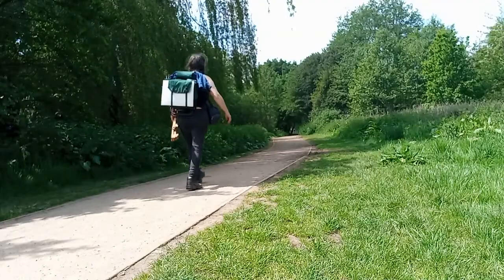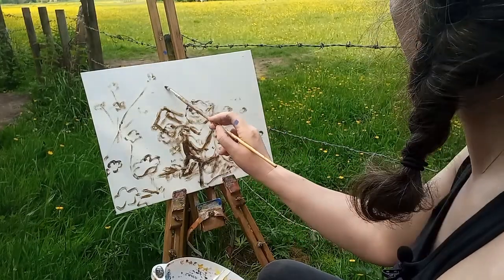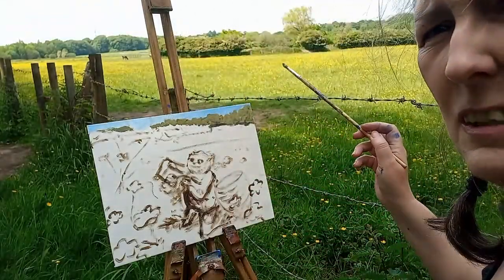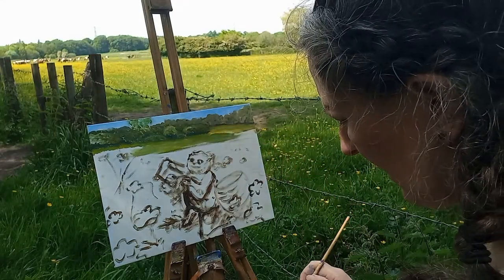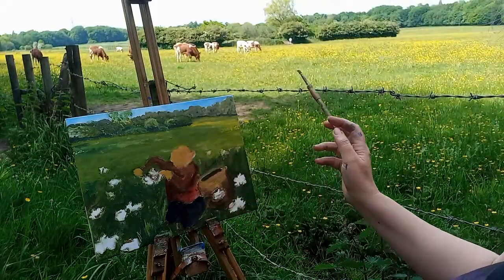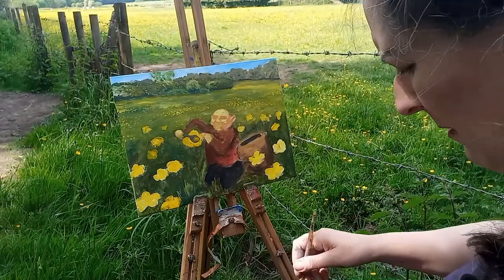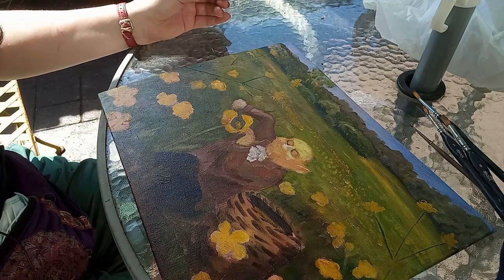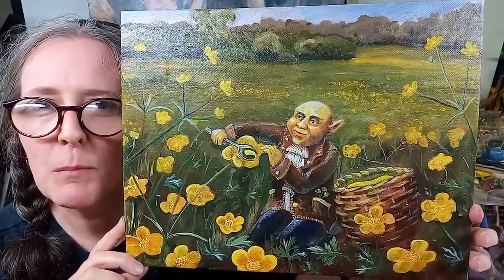Butter comes from cows? Maybe not. (How to paint a buttercup meadow with Gill Nicholas)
Gill investigates a field of buttercups to see where butter comes from and has some unexpected visitors sniffing round. A lovely fantasy idea from the imagination. This is in memory of Buttercup, a lovely lady.